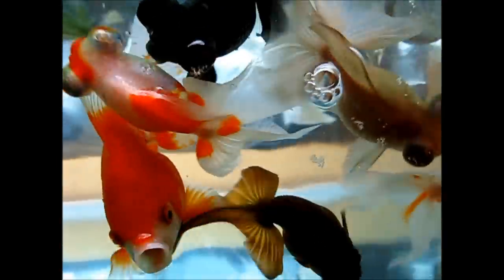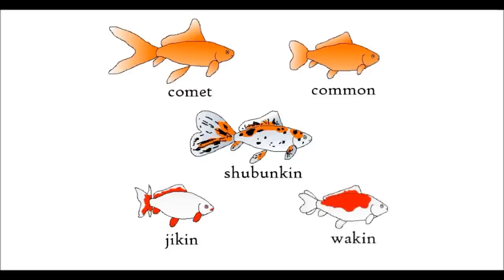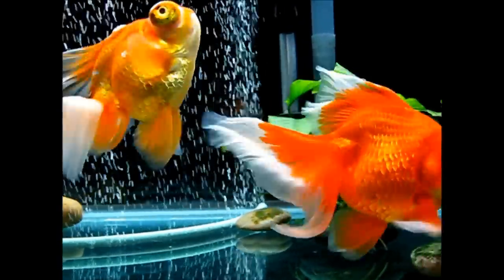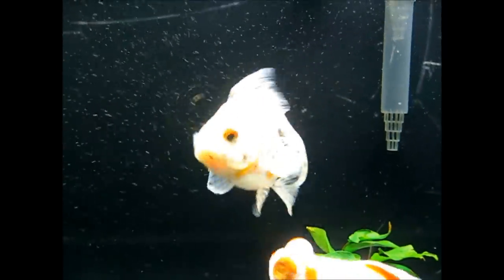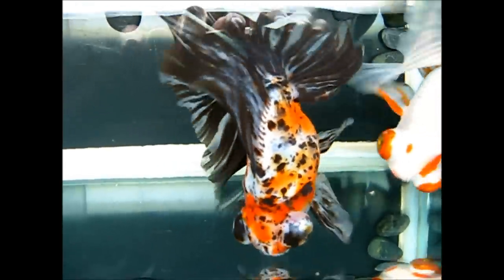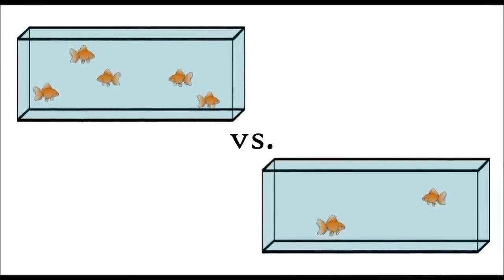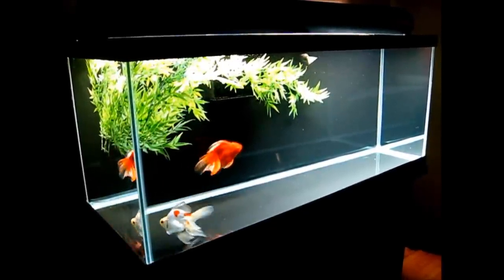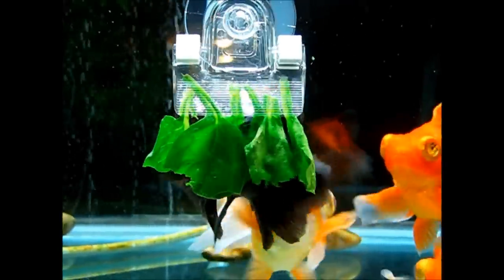Goldfish Care Basics : Tank Size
In this video, I share my opinion about what goldfish stocking guidelines should be.  There are many opinions out there, but basically the more space you can provide your fish, the better!  I'll explain why in this video.

Remember, these specific guidelines are just my opinion.  But one thing that all goldfish hobbyists agree on is the more space, the better.  Goldfish are big fish, and big waste producers.  They are not at all suitable for small "starter kit" tanks or bowls.

It's important to note that the stocking guidelines do vary depending on the size of your fish.  HOWEVER, that is not a license to keep on overstocked tank!  You should never wait for your fish to grow larger until upgrading to a larger tank!  If small fish are kept in a small tank for a long time, there is some evidence that they can become stunted - meaning they will never grow as large as they were meant to.  It's an unhealthy condition.  When in doubt, err on the side of caution and give your fish more space.